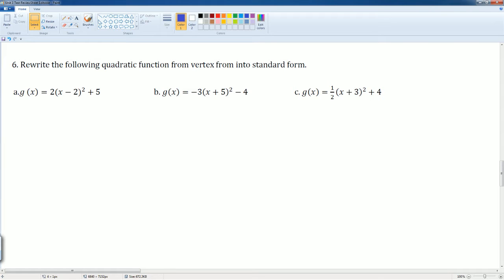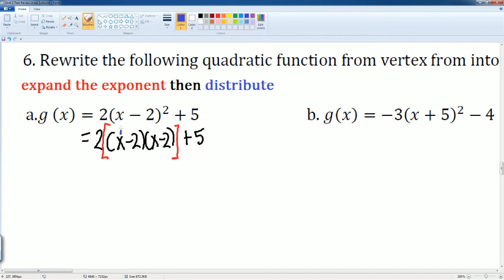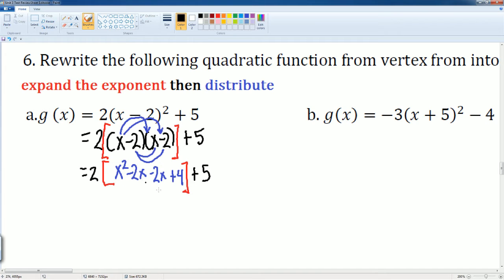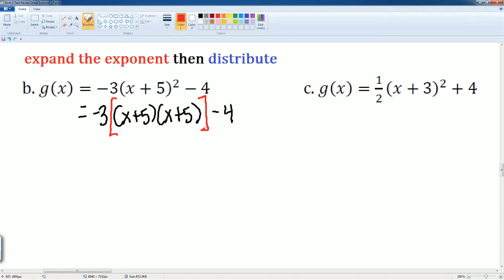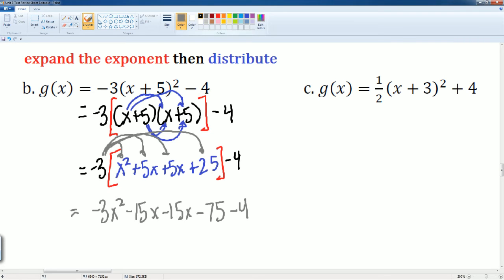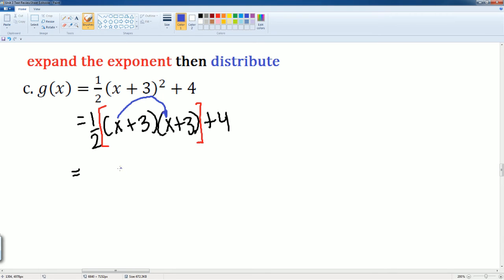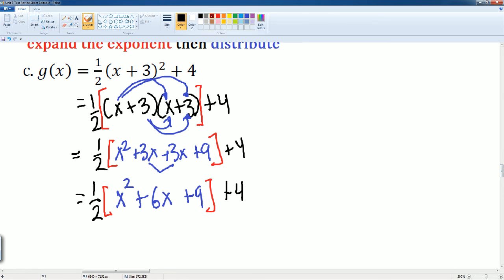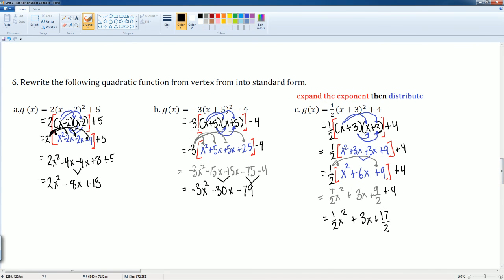Term 4 Final Review Sheet Question 6